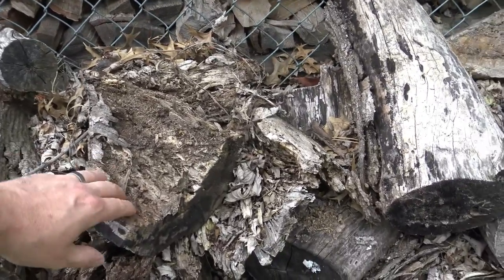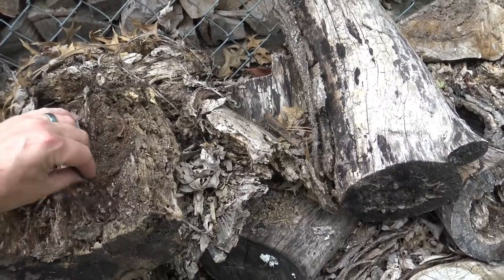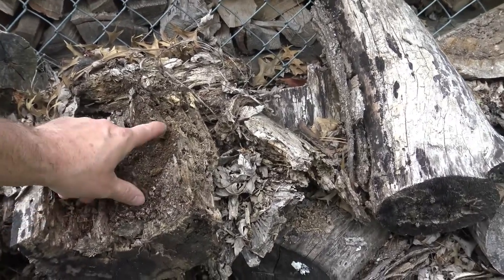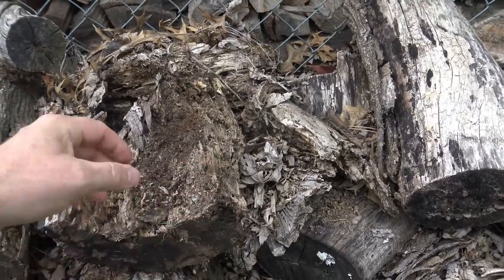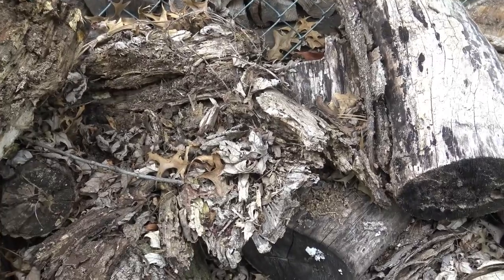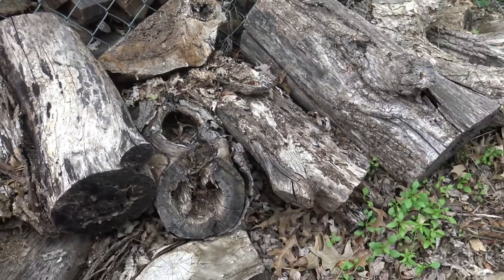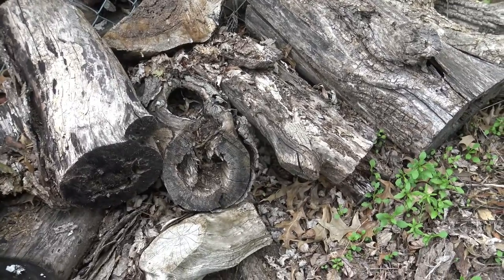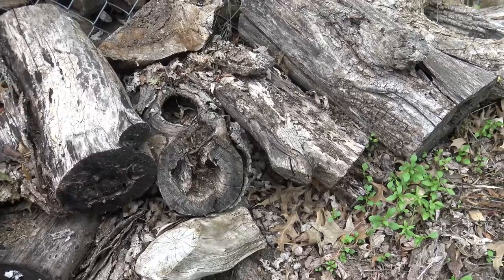Answering Petra's Questions: Where do trees go when they are cut down?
Petra wants to know what happens to tree once they are cut down?